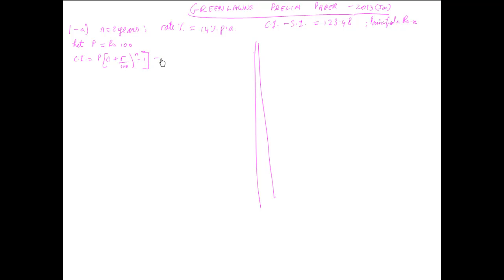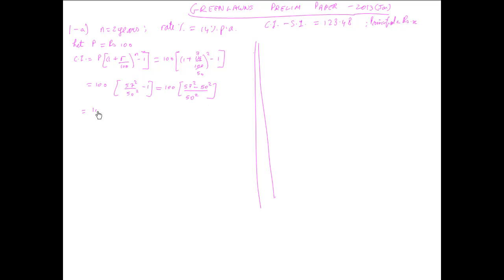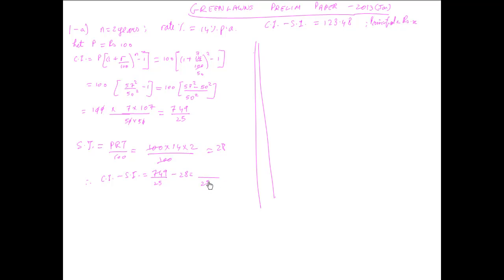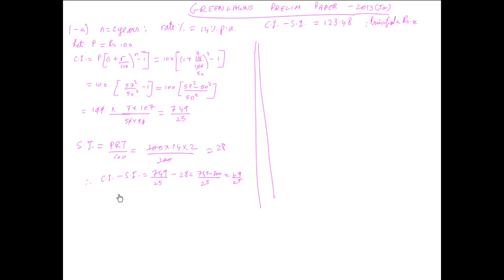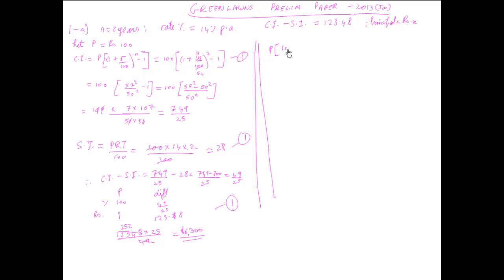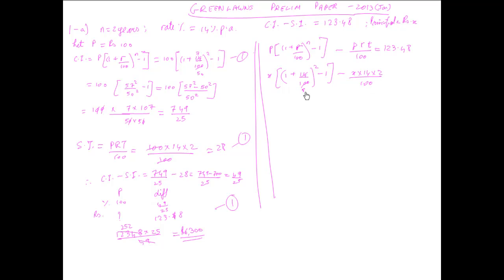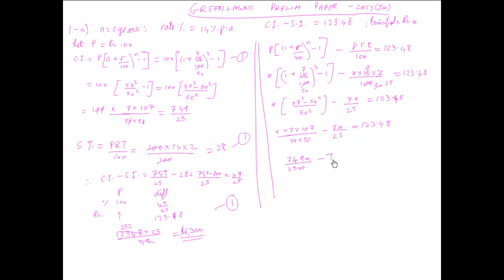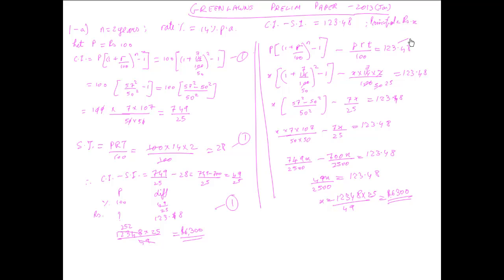Greenlawns Prelim 1a